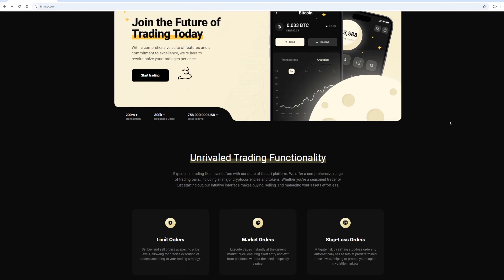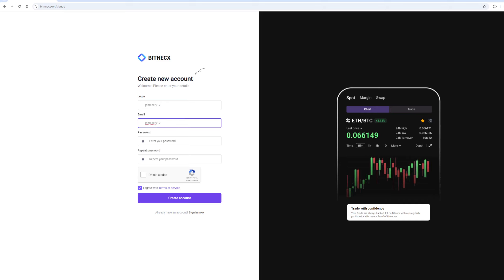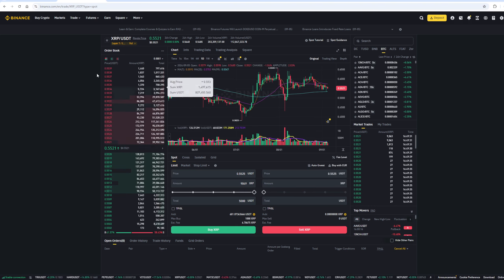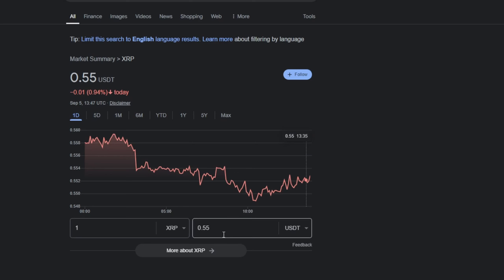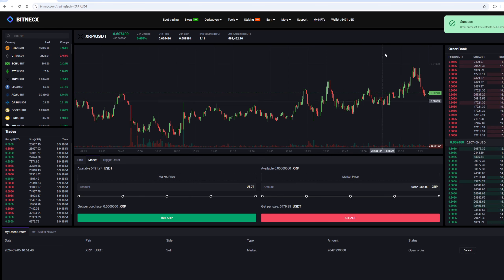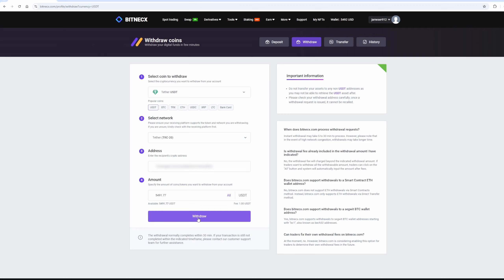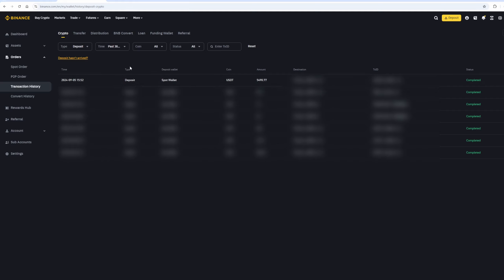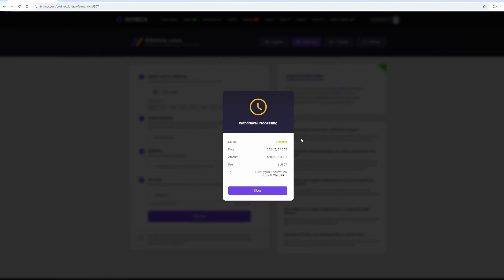*First day in arbitrage!!: Ethereum Crypto Arbitrage | Profit +11% | New Strategy 2024*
Explore the profitable world of crypto arbitrage in the rapidly changing digital currency market. This approach provides a simple and safe path to substantial gains. Check out the video for an in-depth explanation of the strategy. Our mission is to effortlessly link two trustworthy cryptocurrency exchanges.